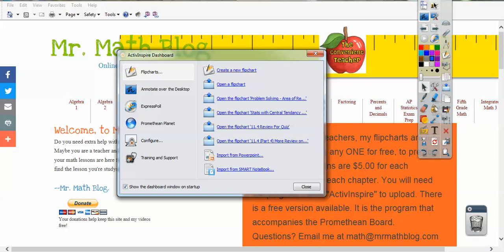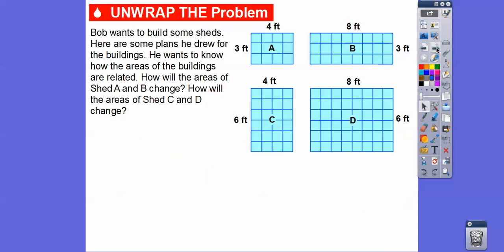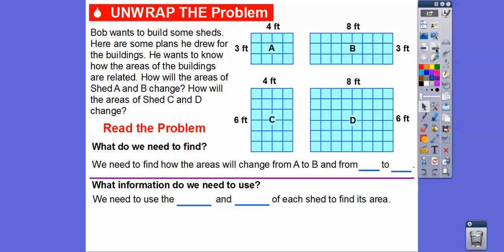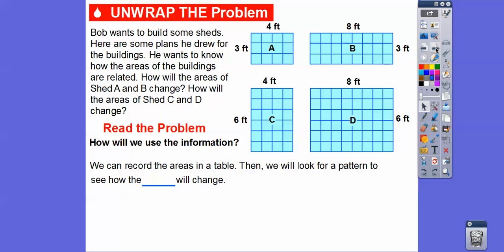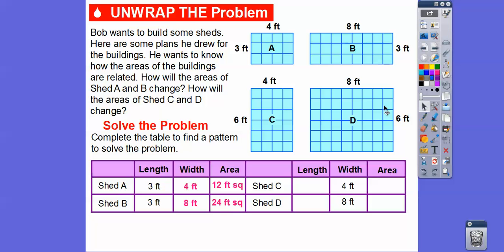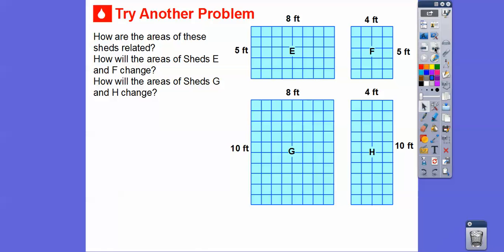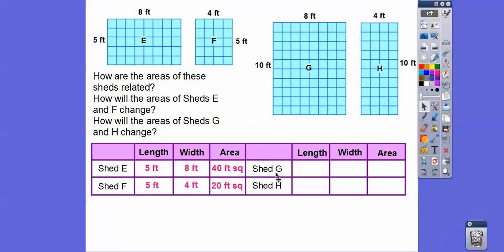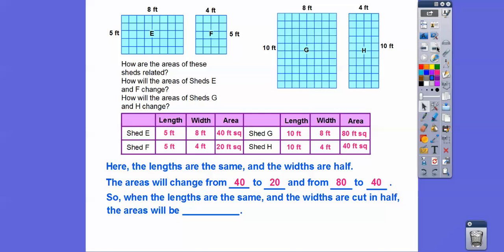Problem Solving - Area of Rectangles - Lesson 11.7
Here we build a table to help us find a pattern with areas of rectangles when the dimensions are changed.